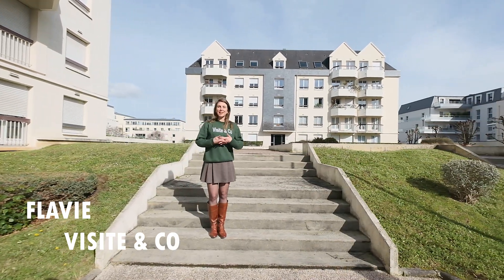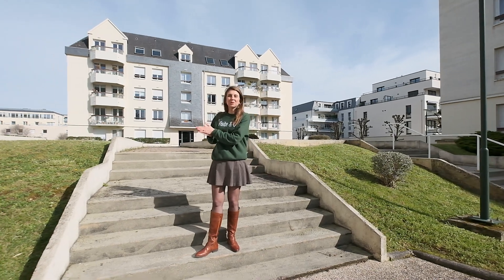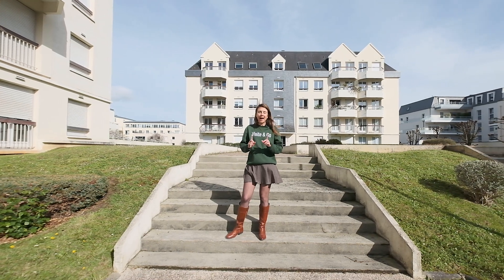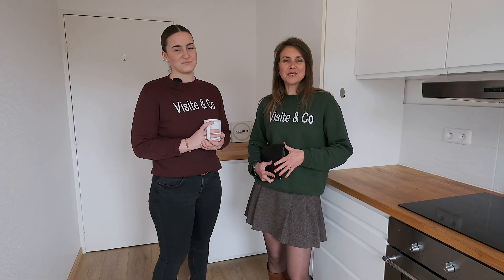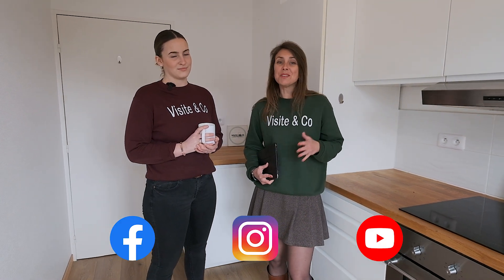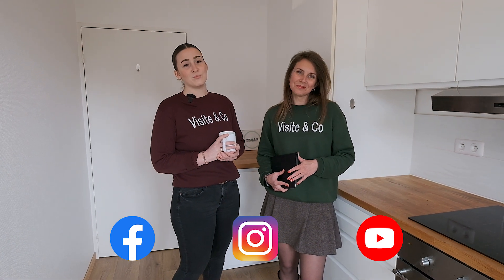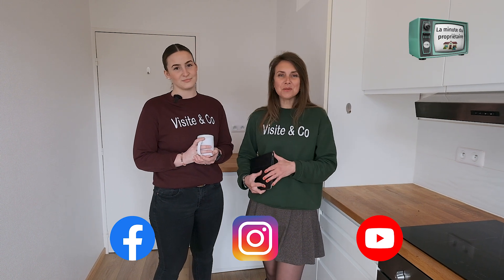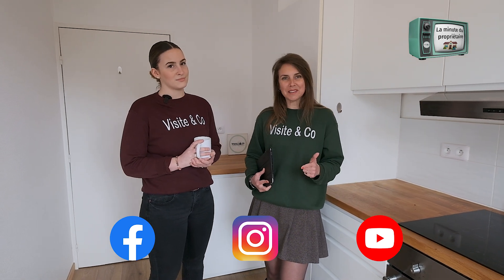"Hélitas" T3 avec balcon et garage à Caen par Visite & Co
Pour retrouver toutes nos annonces de biens à vendre et à louer : cliquez

Vous êtes propriétaire et envisagez de vendre votre bien immobilier ? Bénéficiez d'une estimation offerte

Vous êtes investisseur ? Découvrez notre service innovant de gestion locative sur Caen et ses alentours

Visite & Co, ce sont 5 agences immobilières qui font de l'immobilier « autrement ». Nos agences sont implantées à Caen (14 000), à Thury Harcourt (14 220), à Falaise (14 700), à Bayeux (14 400) et à Courseulles-sur-Mer (14 470).

Découvrez aussi nos conseils via "La minute du propriétaire" pour répondre à toutes vos questions immobilières et vous donner des trucs et astuces

Consultez également 100% de nos biens présentés en vidéos sur notre chaîne YouTube, en plus des visites virtuelles disponibles sur notre site internet.

- Pour nous contacter :

💬 Chat SMS 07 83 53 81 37

Pourquoi choisir Visite & Co ?

Nous avons un réseau de 5 agences sur le Calvados. Nous offrons des services innovants comme la pré-estimation de votre bien en ligne ( cliquez
Nous sommes spécialisés dans l'achat et la vente de biens immobiliers mais aussi la gestion locative avec une formule à partir de 4.8% qui a déjà séduit plus de 180 bailleurs.
Encore un doute : comparez les avis clients des agences immobilières grâce à Google : vous verrez que nos 5 agences sont numéros 1 du Calvados avec plus de 850 avis et une note moyenne de 4.9/5.

- FACEBOOK : pour voir en avant-première nos biens
- INSTAGRAM : pour découvrir les coulisses de notre agence
- YOUTUBE : pour nos vidéos et podcasts de conseils immobiliers "La minute du propriétaire"

Honoraires à la charge du vendeur.

À très vite !

Nous intervenons sur tout le calvados pour l'achat et la vente de biens immobiliers et notamment :
Caen
Hérouville-Saint-Clair
Lisieux
Vire
Bayeux
Ifs
Mondeville
Ouistreham
Falaise
Honfleur
Colombelles
Dives-sur-Mer
Blainville-sur-Orne
Trouville-sur-Mer
Giberville
Mézidon-Canon
Bretteville-sur-Odon
Condé-sur-Noireau
Cormelles-le-Royal
Douvres-la-Délivrande
Deauville
Pont-l'Évêque
Cabourg
Saint-Aubin-sur-Mer
Saint-Germain-la-Blanche-Herbe
Courseulles-sur-Mer
Carpiquet
Bernières-sur-Mer
Touques
Saint-Pierre-sur-Dives
Houlgate
Troarn
Bénouville
Pont-d'Ouilly
Dozulé
Villers-Bocage
Isigny-sur-Mer
Potigny
Bavent
Thury-Harcourt
Le Molay-Littry
Merville-Franceville-Plage
Verson
Langrune-sur-Mer
Creully
Orbec
Falaise
Bellengreville
Saint-Contest
Villerville
Livarot
Blonville-sur-Mer
Saint-Pierre-en-Auge
Saint-André-sur-Orne
Le Mesnil-Patry
Ranville
Mezidon-Vallee-d'Auge
Trévières
Saint-Martin-de-Fontenay
Saint-Manvieu-Norrey
Démouville
Mathieu
Saint-Vigor-le-Grand
Bretteville-l'Orgueilleuse
Moult
La Rivière-Saint-Sauveur
Port-en-Bessin-Huppain
Bretteville-sur-Laize
Vaux-sur-Aure
Saint-Désir
Cagny
Fontaine-Étoupefour
Giberville
Cairon
Le Breuil-en-Auge
Merville-Franceville-Plage
Saint-Arnoult
Éterville
Boulon
Le Theil-en-Auge
Noron-la-Poterie
Rots
Cairon
Trois-Monts
Condé-sur-Seulles
Cresserons
Mouen
Colombières-sur-Orne
Évrecy
Martigny-sur-l'Ante
Clécy
Thury-Harcourt
Pont-d'Ouilly
Saint-Rémy
La Pommeraye
Le Hom
Saint-Martin-de-Sallen
Cesny-Bois-Halbout
Le Vey
Saint-Omer